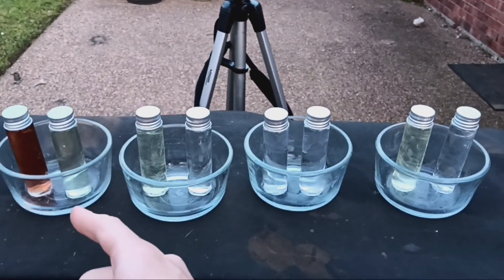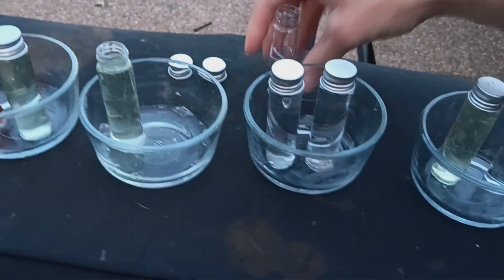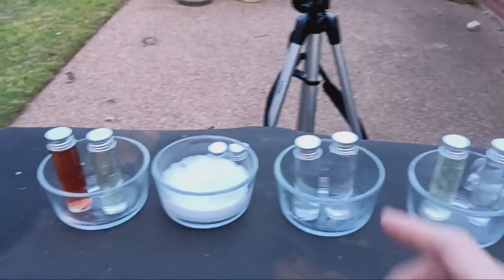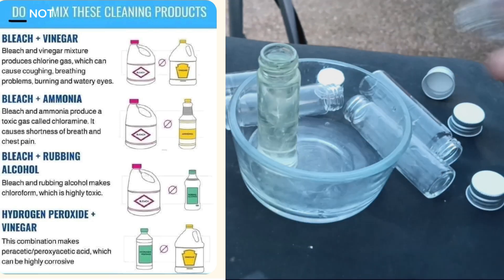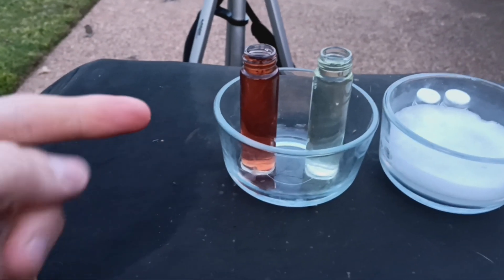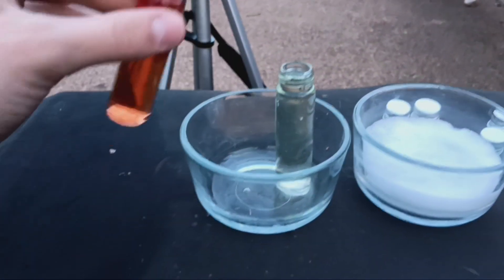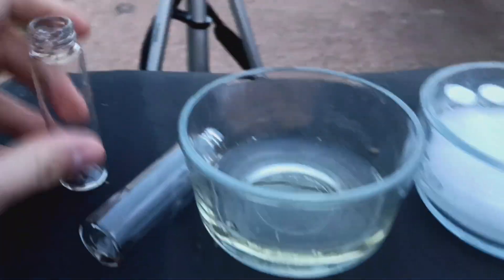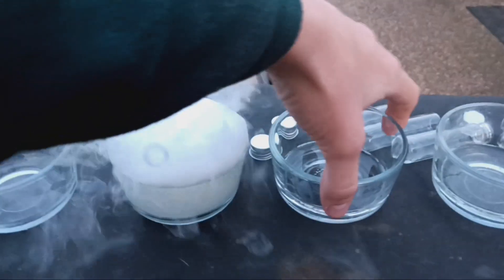How To Make Chloroform (Easy Method)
if you see this video, you're lucky. Most of my videos don't make it past 6 hours

DO NOT REPLICATE. This is educational

if this video gets taken down, I will not post for 180 days. if so Then I will make a new channel. I might do my other hobbies like camping or urban exploring, maybe guns?

please leave a comment I really appreciate it.

how to make chlorine gas mustard gas chloroform and chloromine